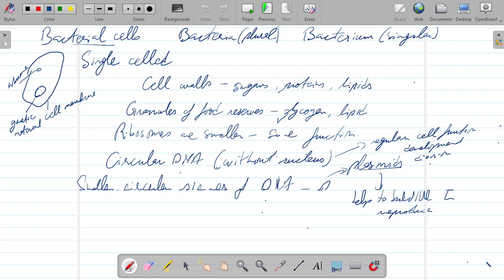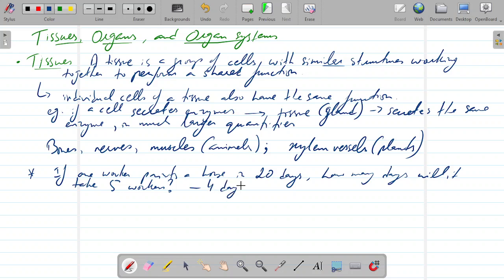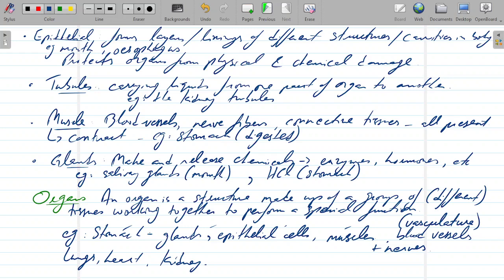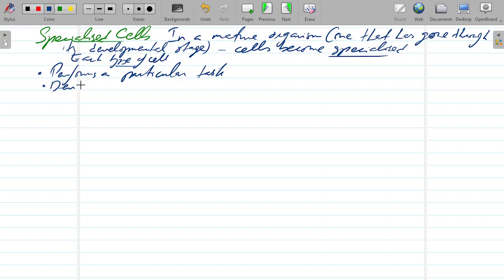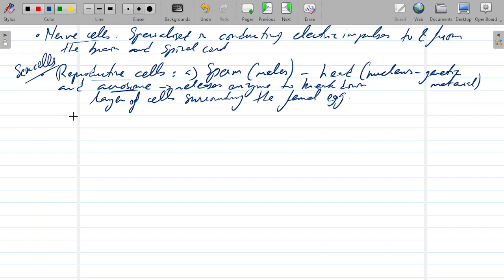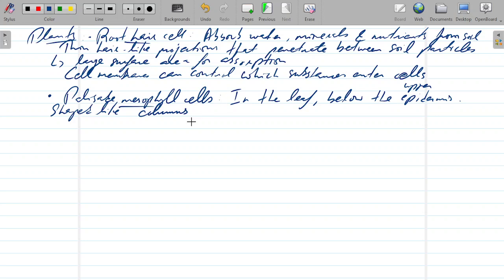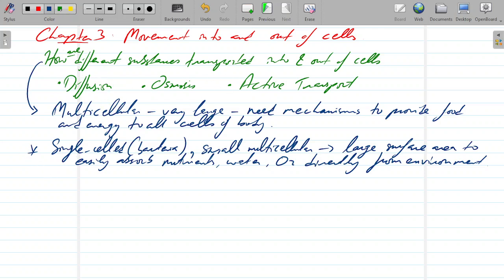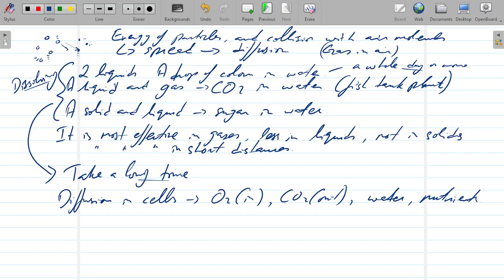Biology - IGCSE/O Level - Session 2025-26 -Class # 3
Tissues, organs, organ systems, specialised cells.
Diffusion (introduction)